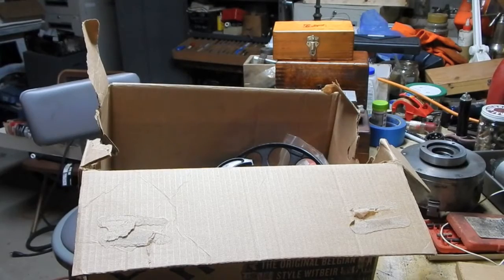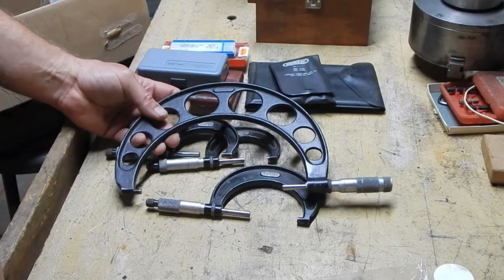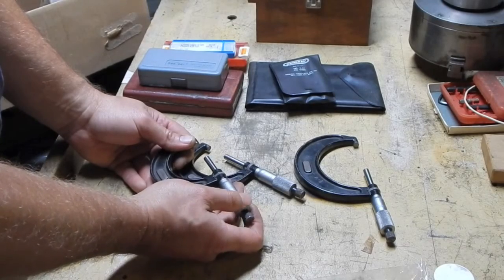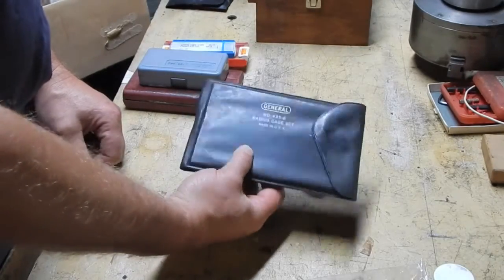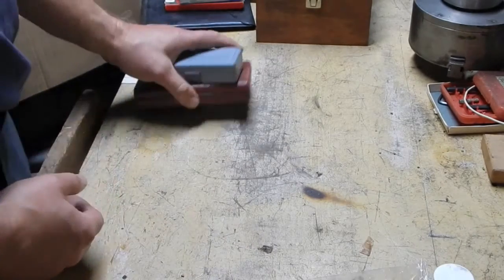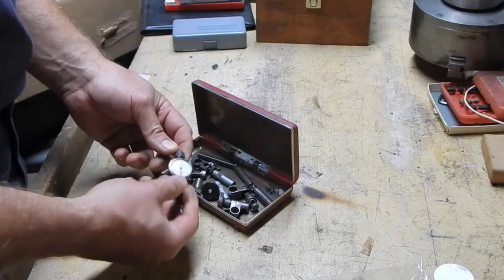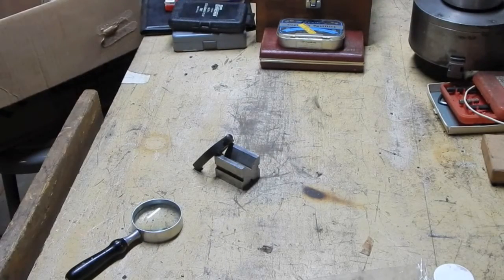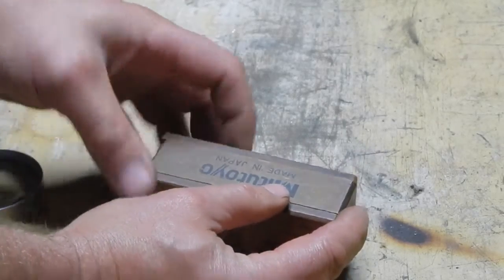June 2016 Craigslist tool buys part 4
So I posted part 3 in this series back in June, and completely forgot to post part 4!  This video includes the box of stuff I bought when I went back the following week.